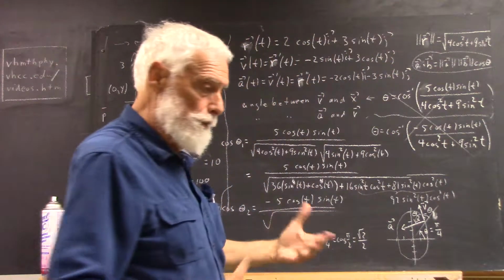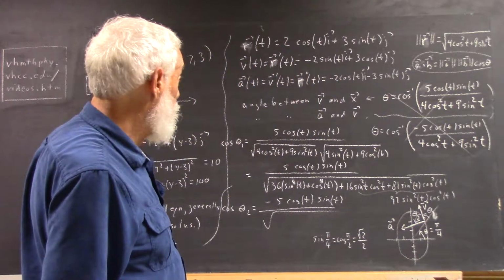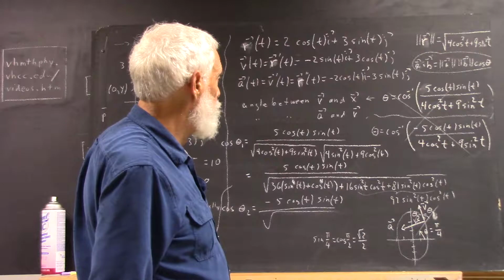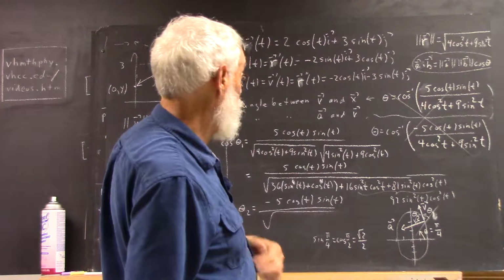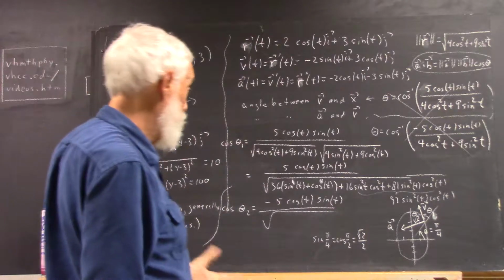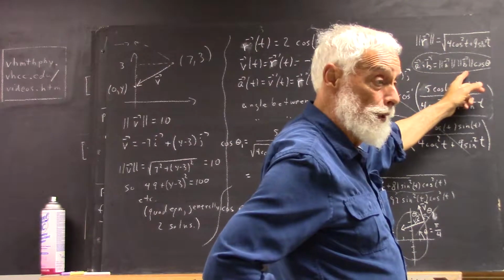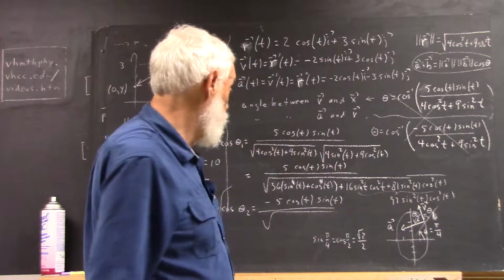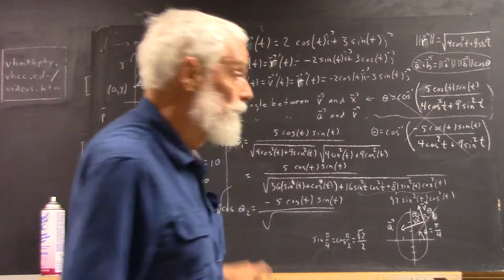dagmult 0513 calculating velocity and acceleration vectors for motion along an ellipse angle of pos